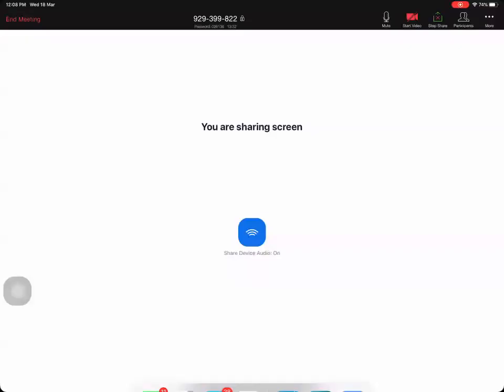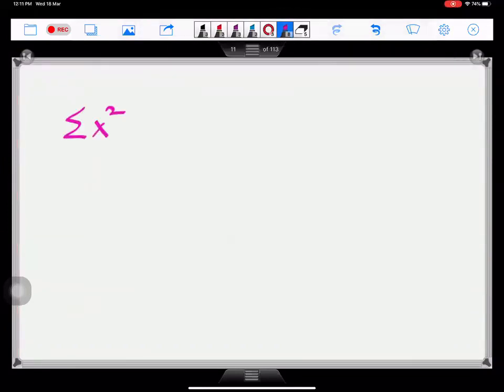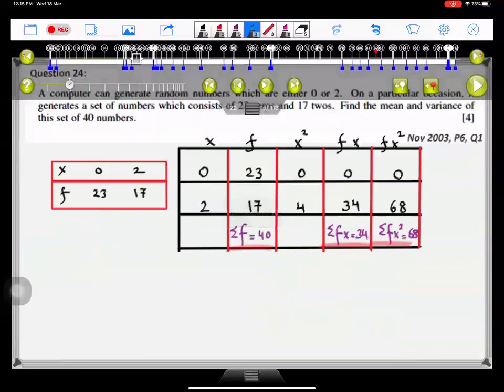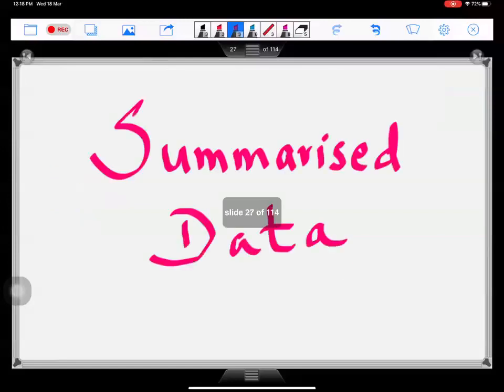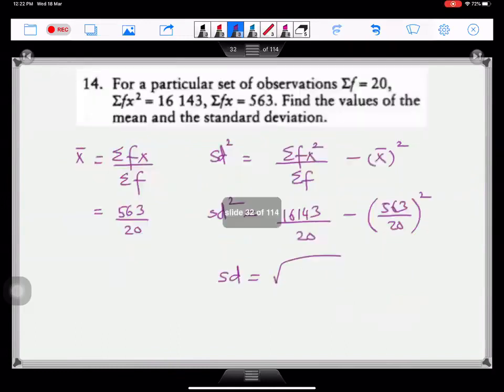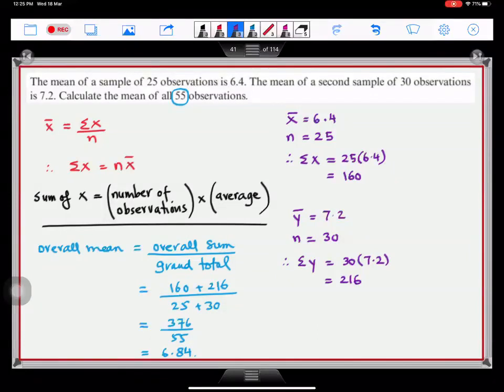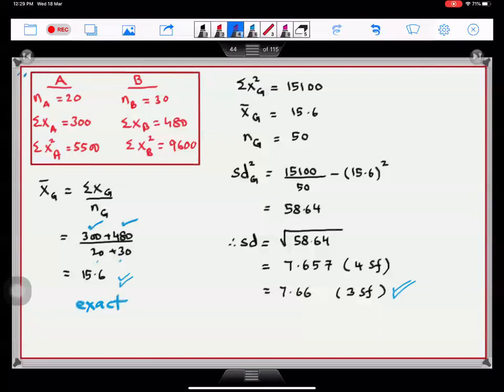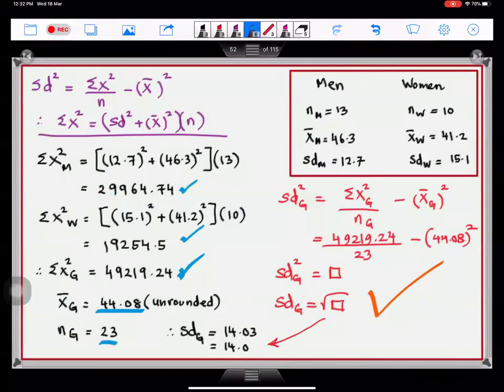MEAN, SD & VARIANCE | part 01 | S1 Statistics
Interquartile _Range